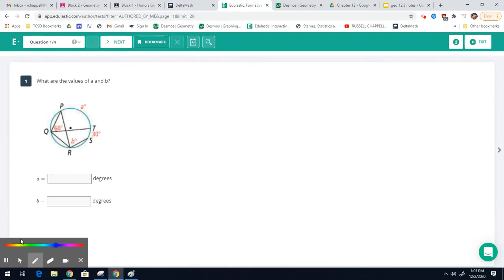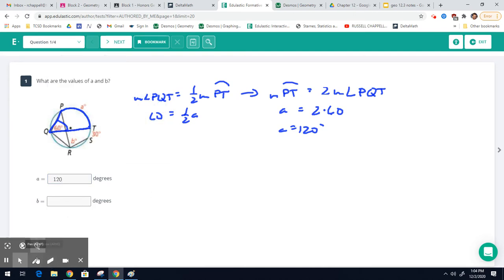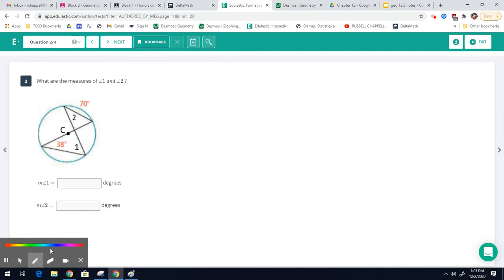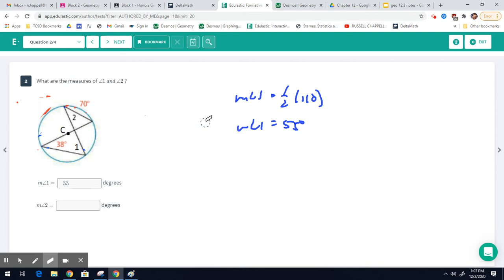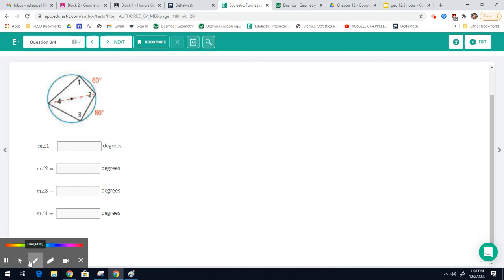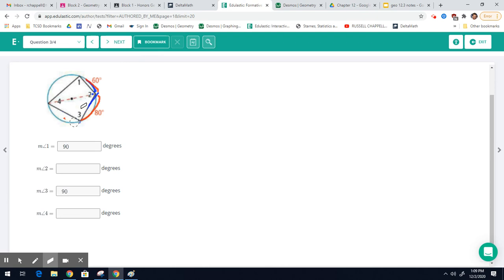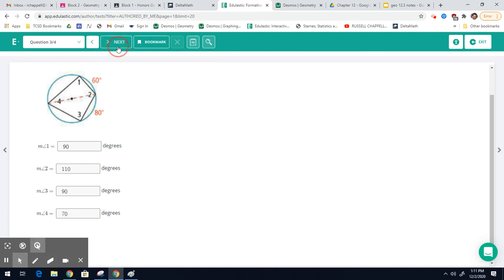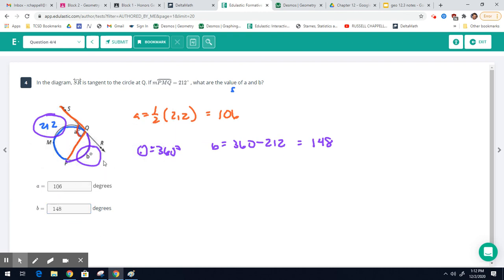geo 12.3 - inscribed angles #2